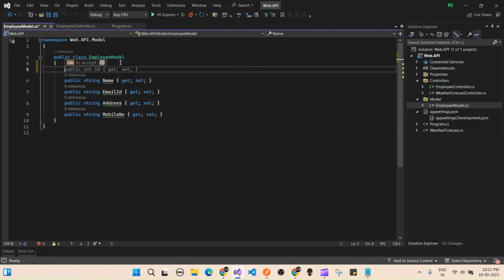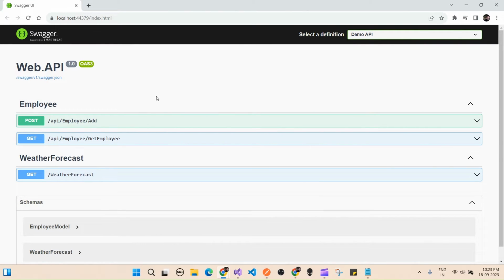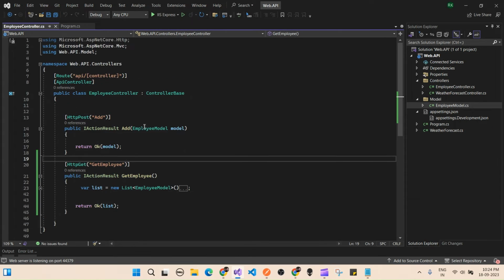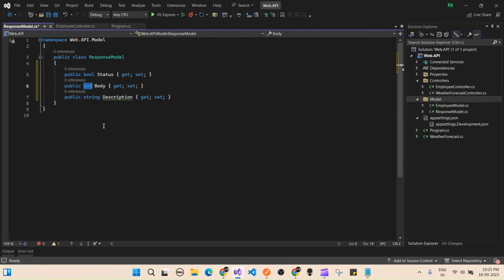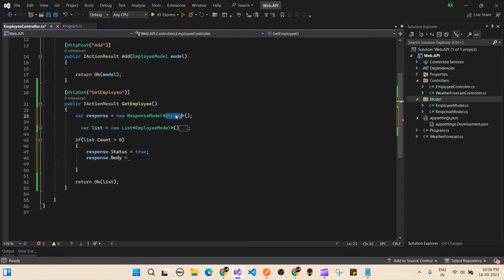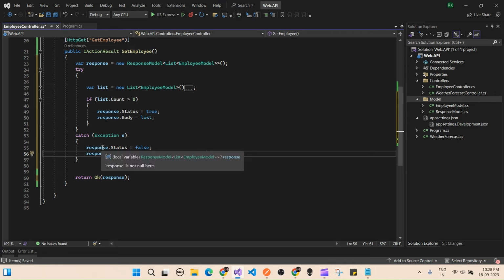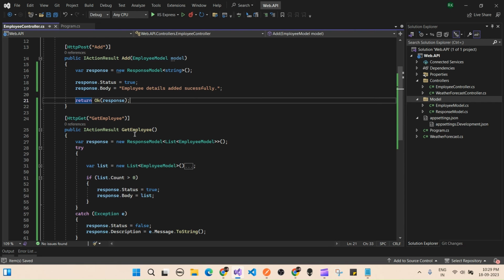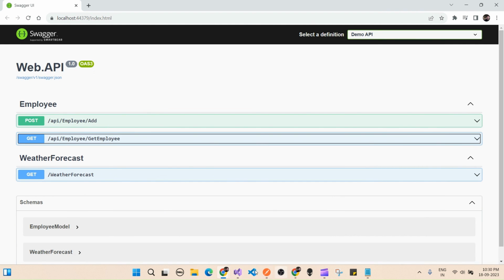Part-3 | Managing generic response types for all your API endpoints in ASP.NET Core Web API!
In this in-depth guide, we'll explore how to efficiently handle generic response types for your API endpoints. Whether you're a seasoned developer or just diving into ASP.NET Core, this video will equip you with valuable skills to streamline your API development.

Here's what you'll discover in this tutorial:

🔹 Setting up a consistent generic response structure for your API.
🔹 Implementing middleware to handle response formatting.
🔹 Using custom exceptions for error handling.
🔹 Demonstrations of different response scenarios.
🔹 Best practices for maintaining a clean and maintainable API codebase.

By the end of this video, you'll have the knowledge and tools needed to ensure a uniform and user-friendly API response format across all your endpoints. This not only enhances the developer experience but also simplifies client-side integration.

Let's dive in and master the art of managing generic response types in ASP.NET Core Web API!